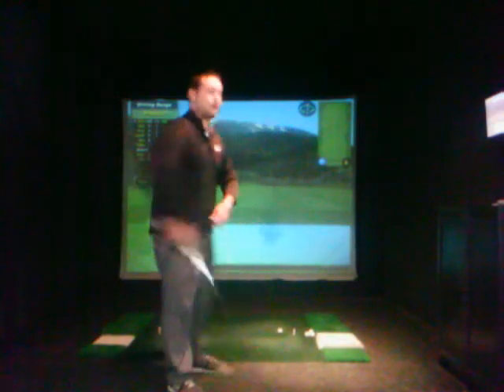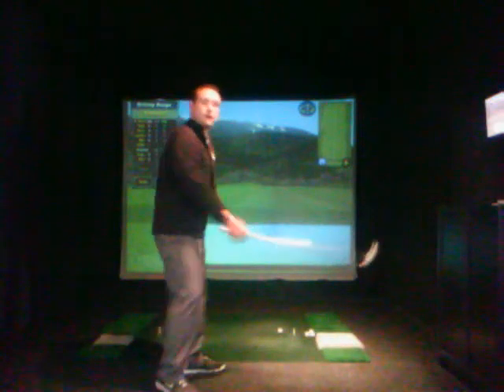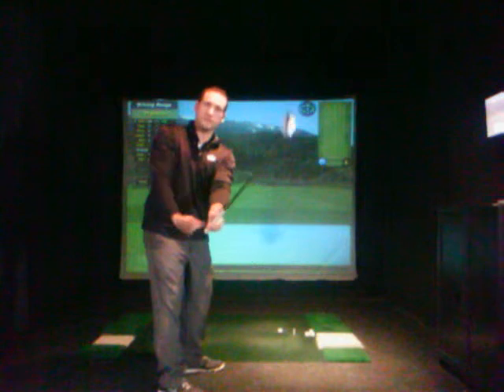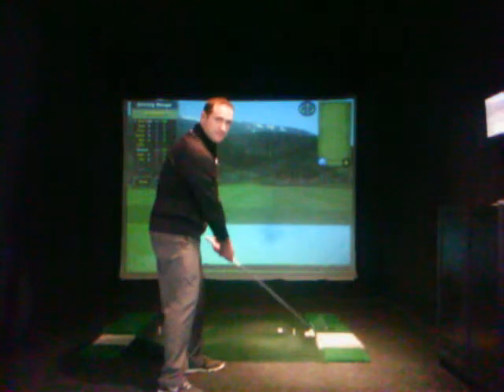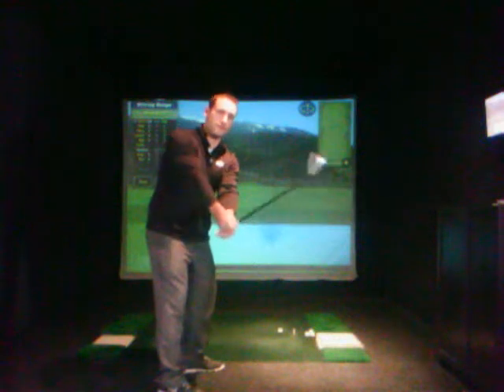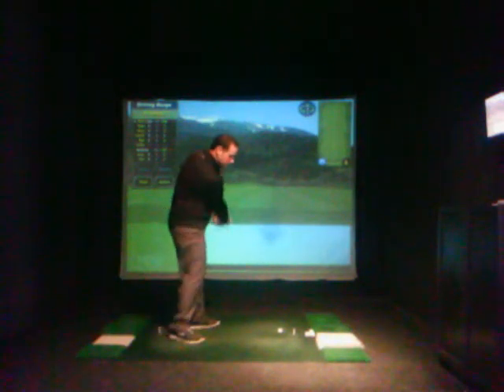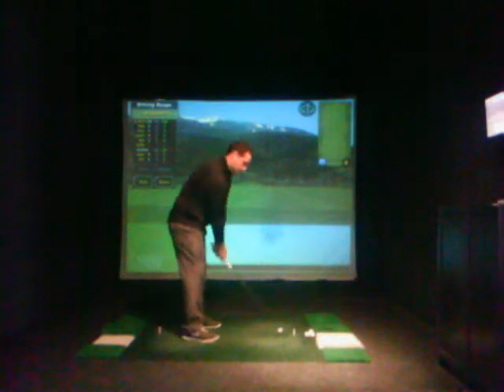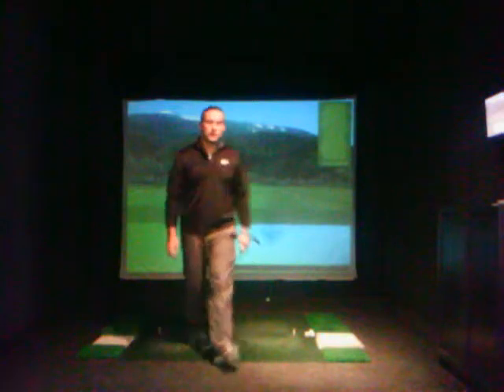Straighten Out That Hook Shot: Grip at Belt Buckle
Get the clubface and path on a better relationship and straighten out that hook shot.